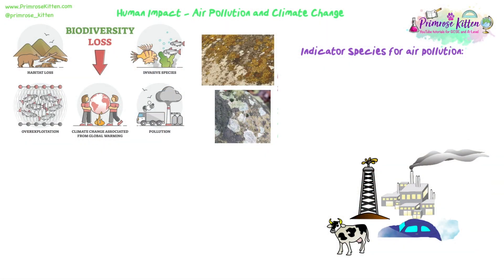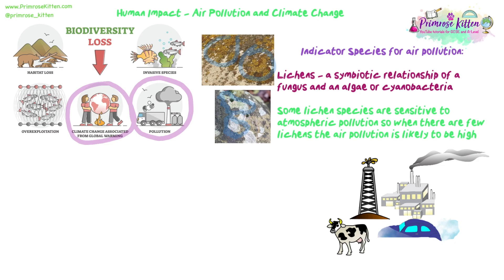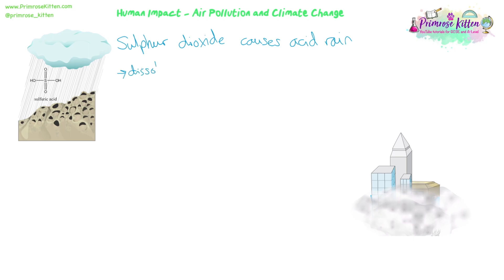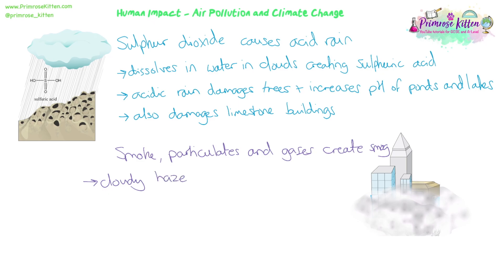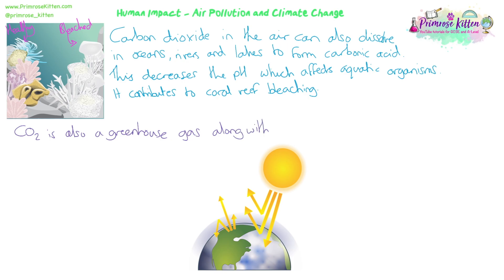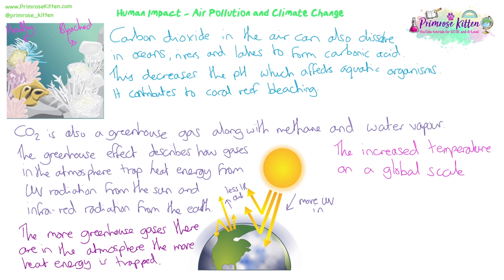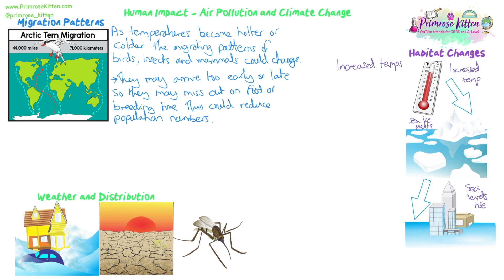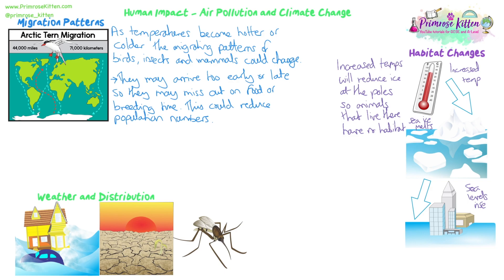Air Pollution and Climate Change | Revision Biology and Chemistry for GCSE and IGCSE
00:00 start
02:21 human impact air pollution and climate change
09:53 migration patterns, habitat changes, weather and distribution
15:29 summary